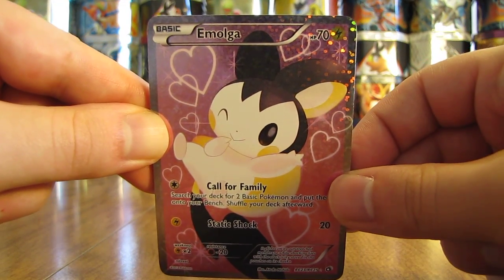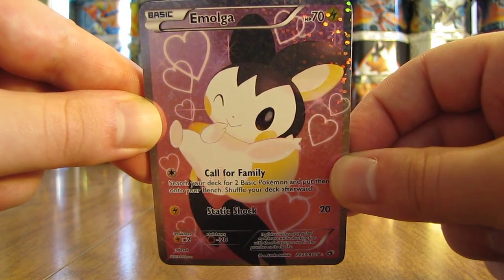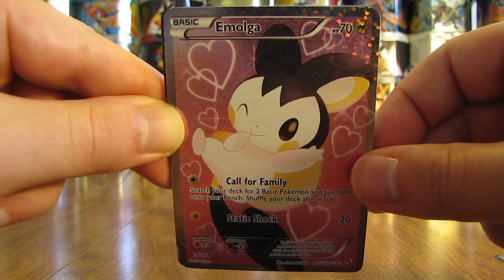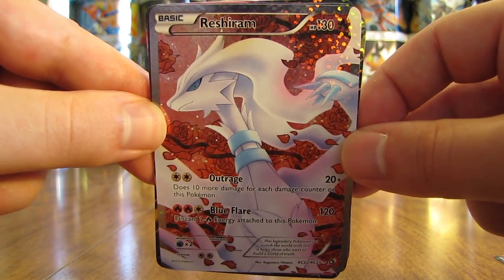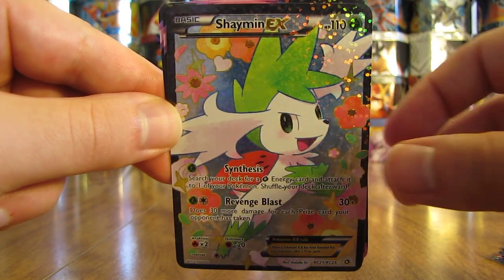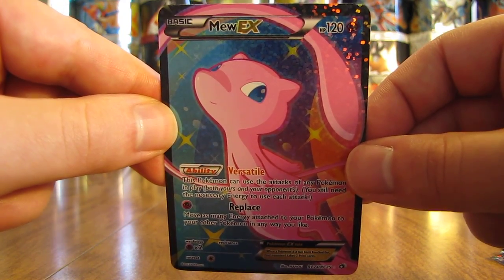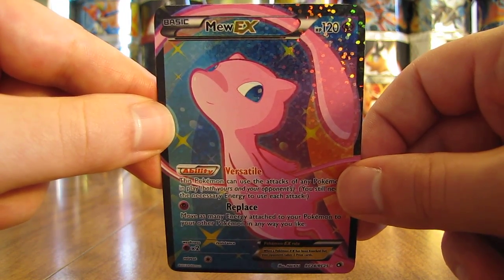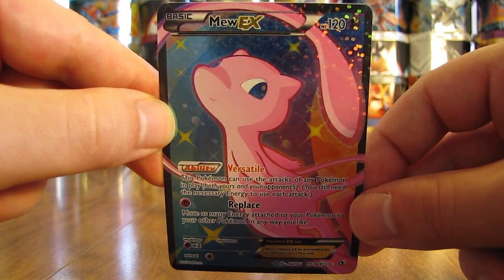10 Ultra Rare Radiant Collection Pokemon Cards (BCBM)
10 Ultra Rare Radiant Collection Pokemon Cards including EX Full Art and Full Art cards are shown in this video.  I bought all 10 of these cards, in mint condition, off of eBay for only 20 dollars.